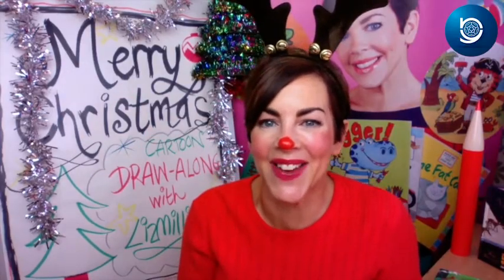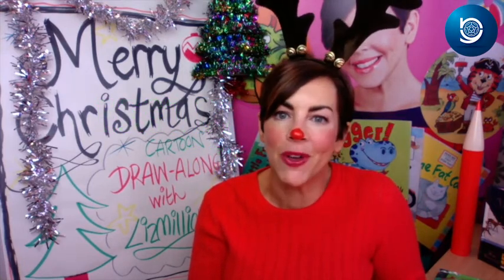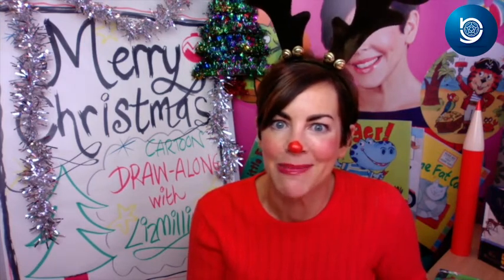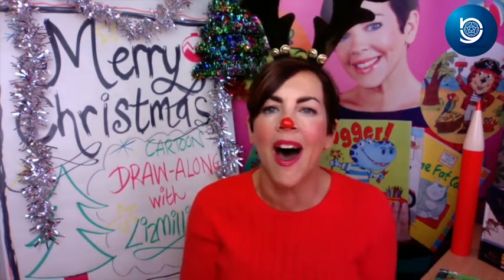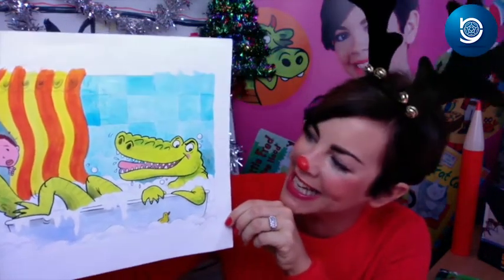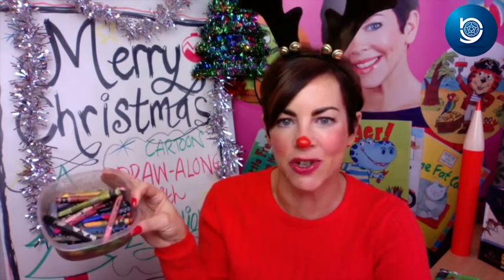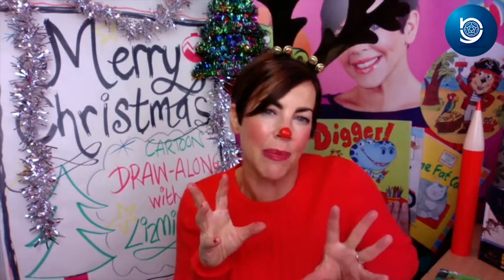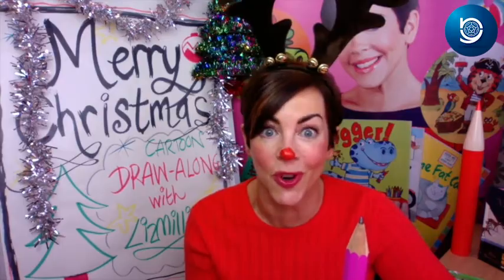Liz Million - Christmas Draw Along